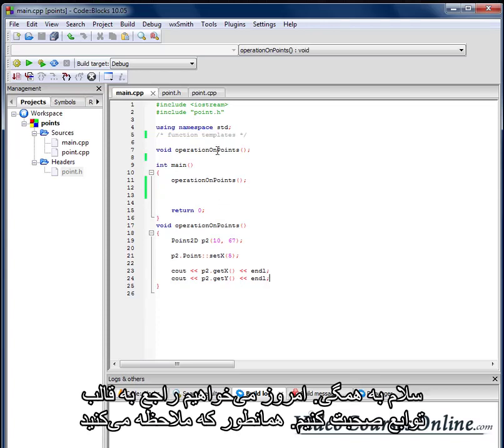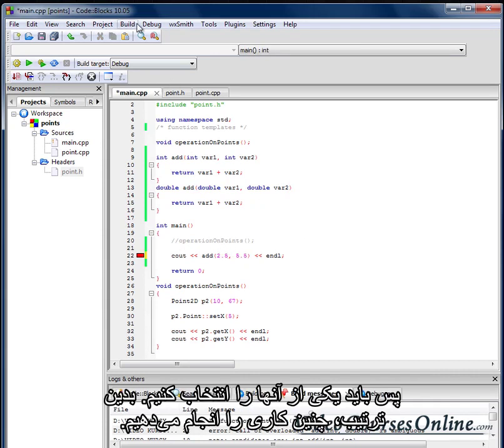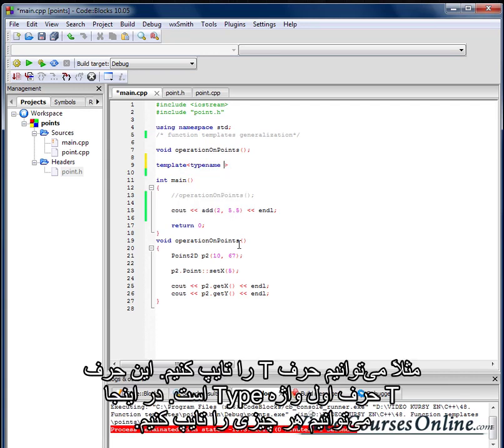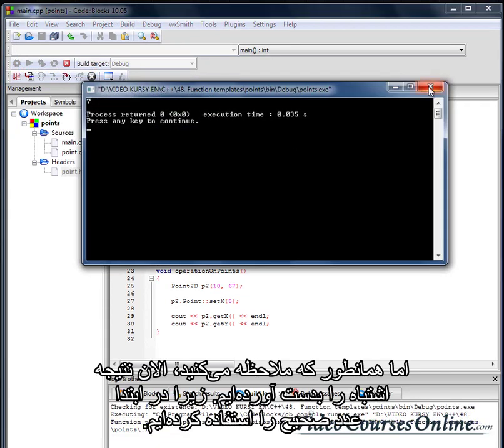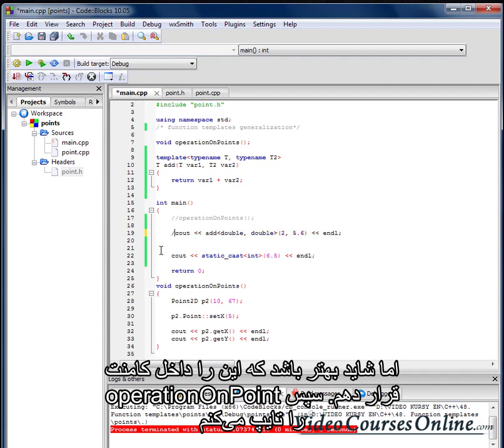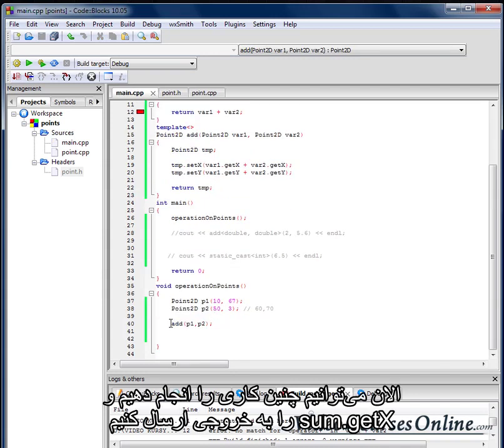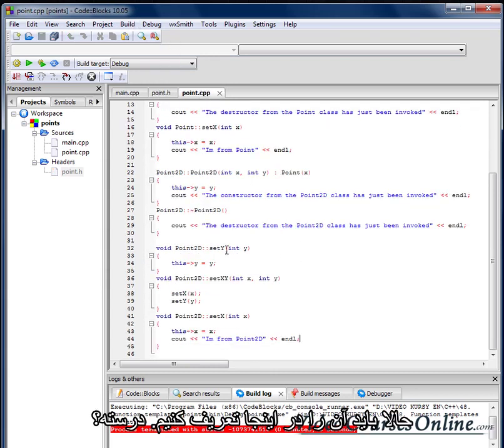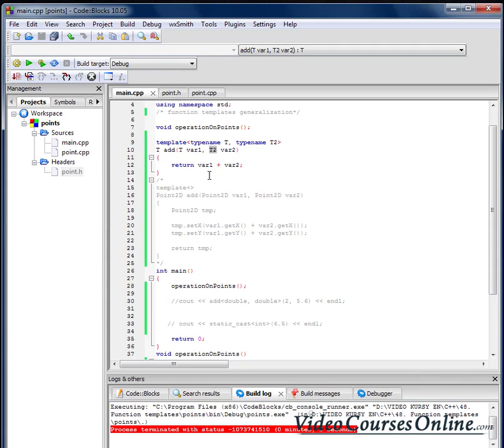052 Function templates